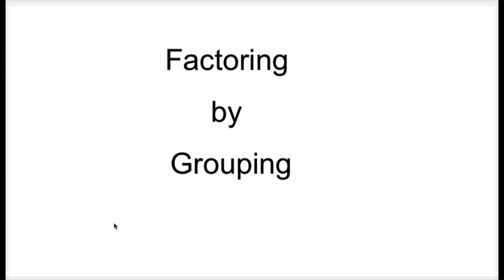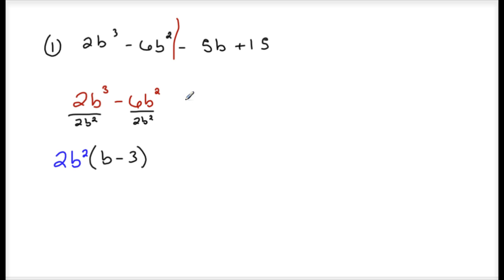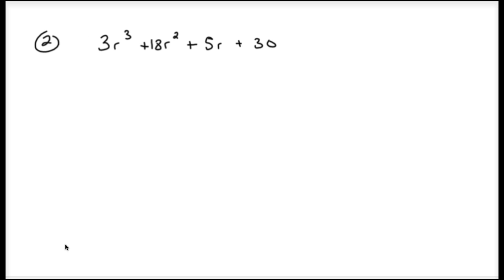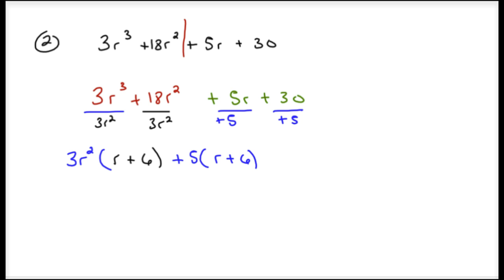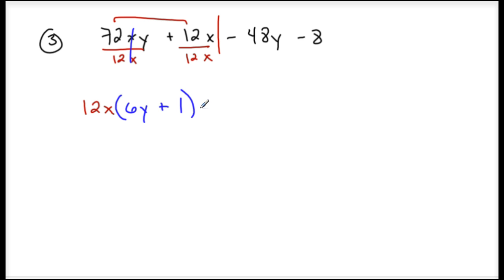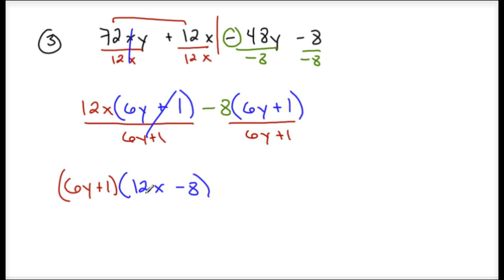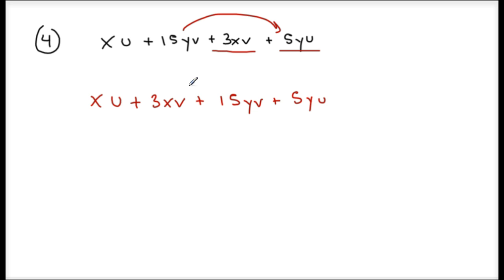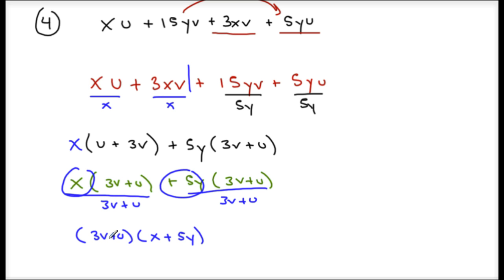Factoring by Grouping